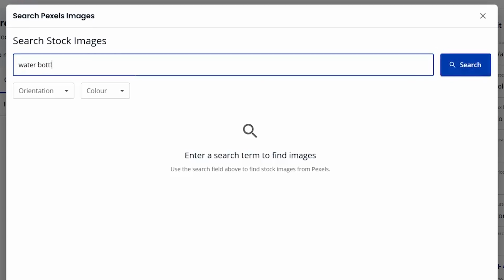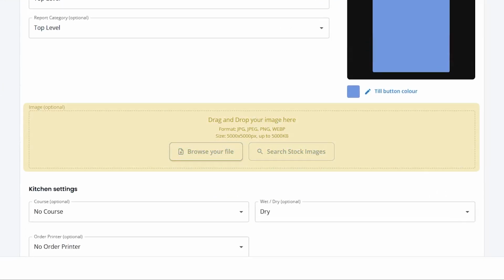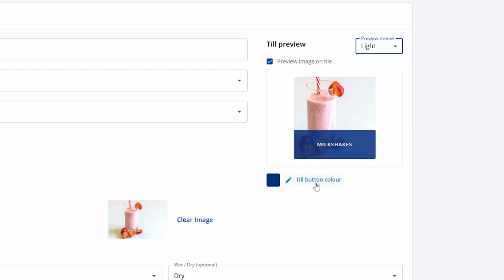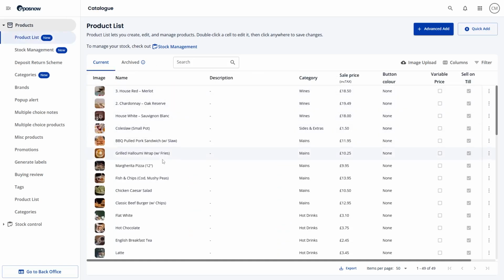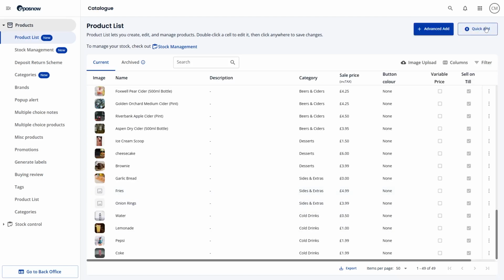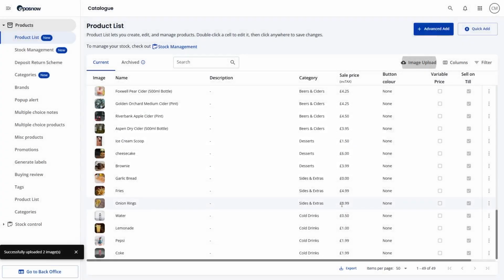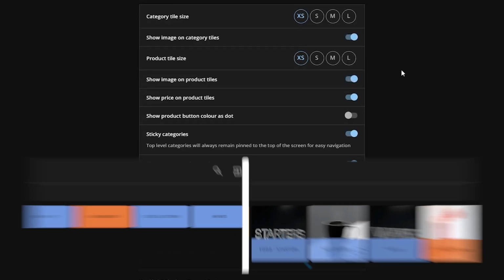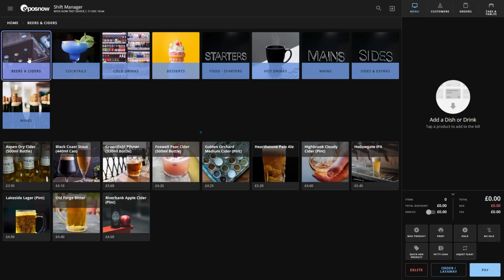Epos Now - Product & Category Images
Learn how to add images to your products and categories across the Epos Now Back Office and Till Front.

This video shows you how to upload images, use the built-in Pexels search, apply images in bulk, and enable image tiles on your till for a more visual point of sale experience.